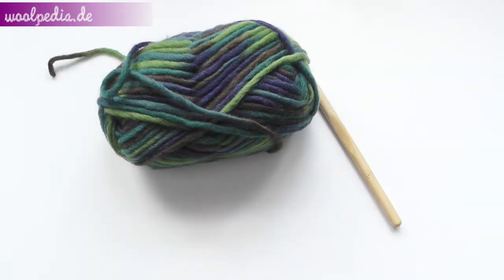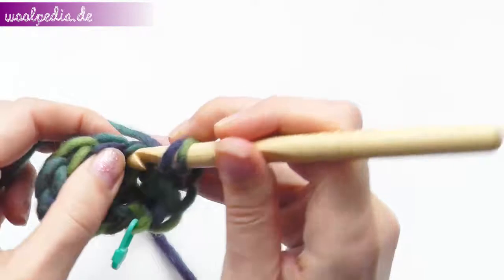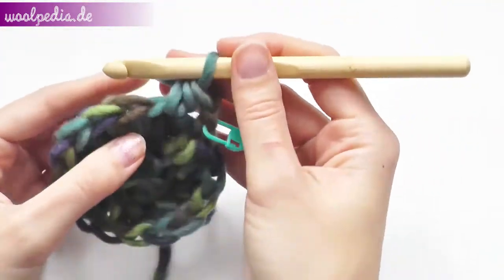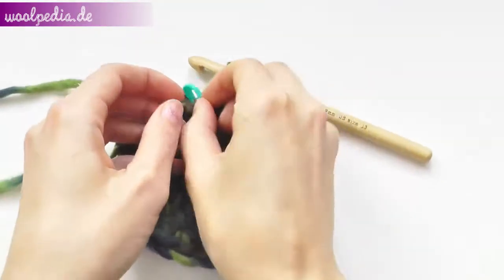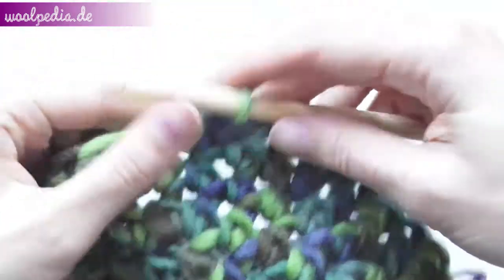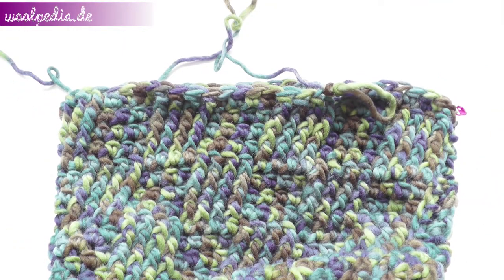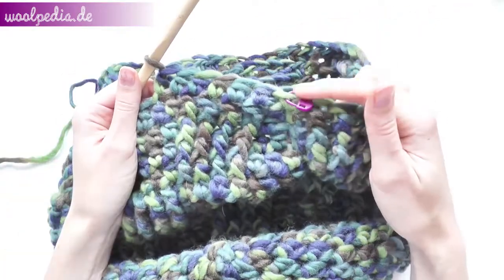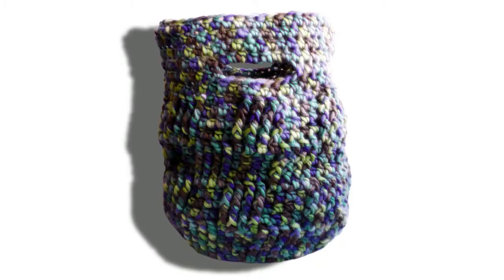Basketweave bag crochet pattern - © Woolpedia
This video is about how to crochet a basketweave bag.

approx. 200-250g yarn: amzn.to/1rpTnl1
matching crochet hook: amzn.to/Zih7Rg
markers: amzn.to/1xGiRzL
tapestry needle

Say Thanks if you want ;-)